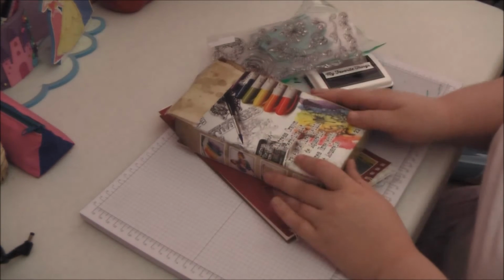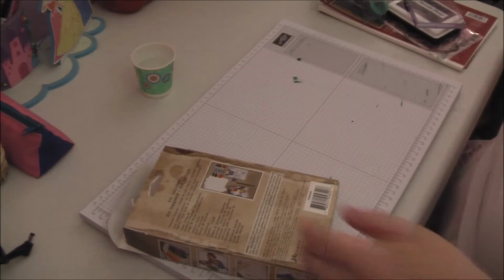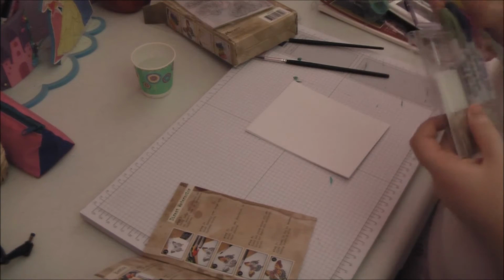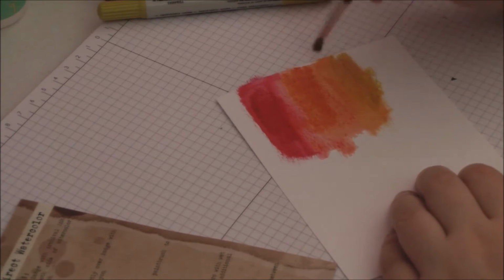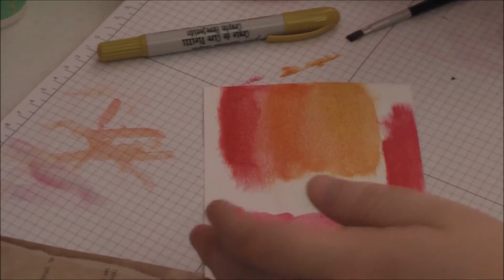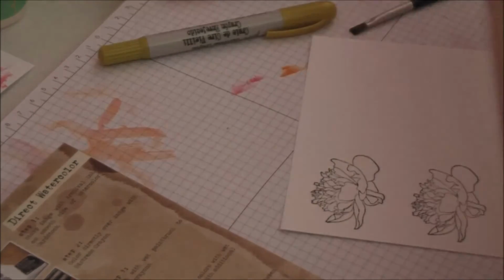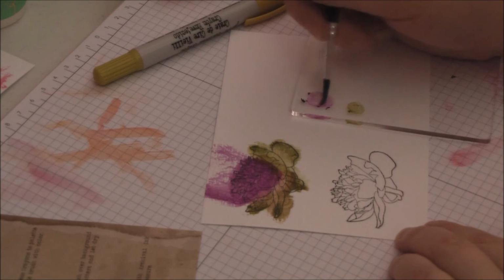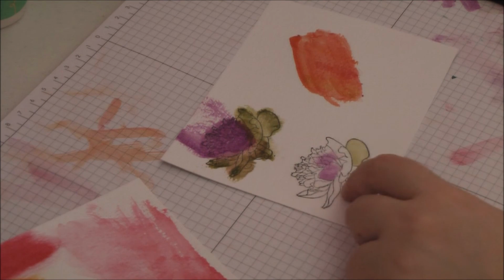Product Review: Tim Holtz Distress Crayons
Hello! This week I'm reviewing a set of Tim Holtz Distress Crayons!